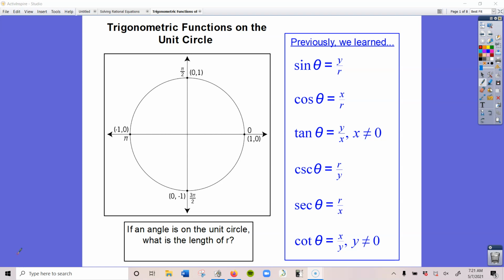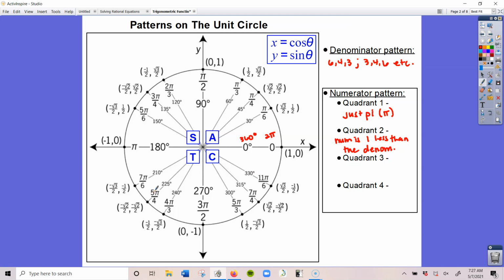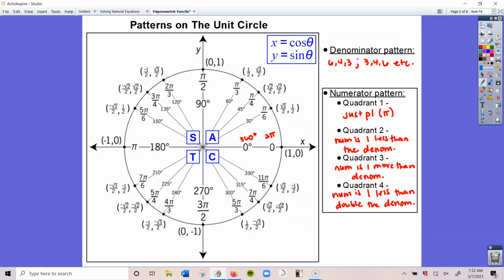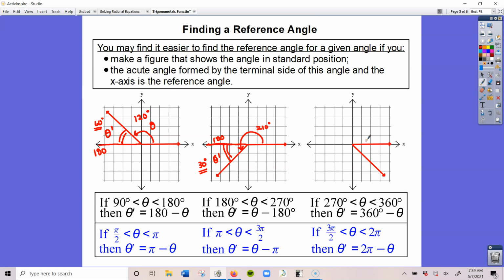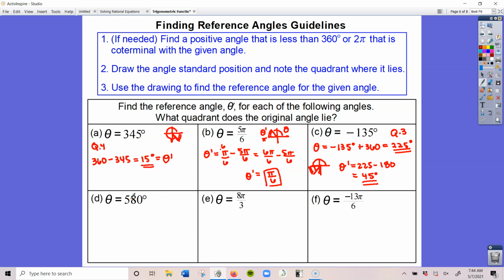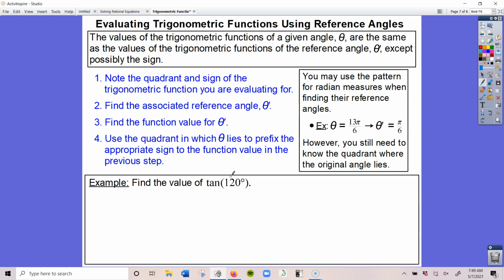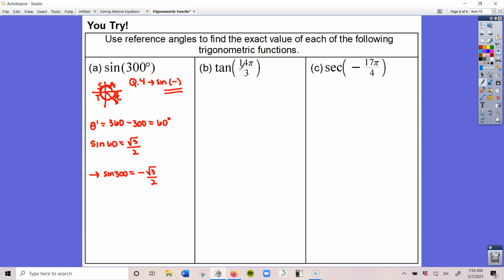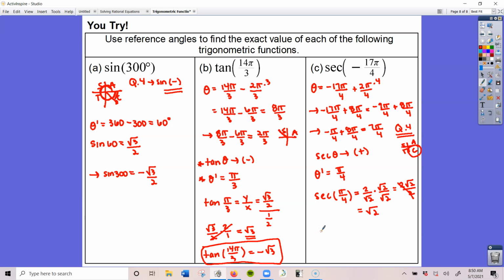Trigonometric Functions on the Unit Circle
Students will learn how to read the Unit Circle and use it to evaluate for trigonometric functions for any angle.